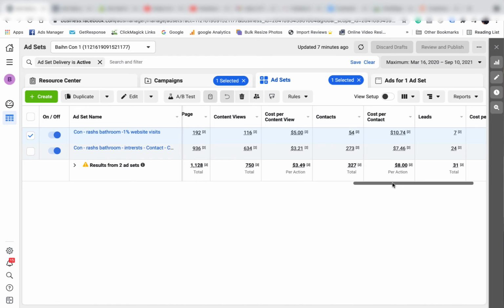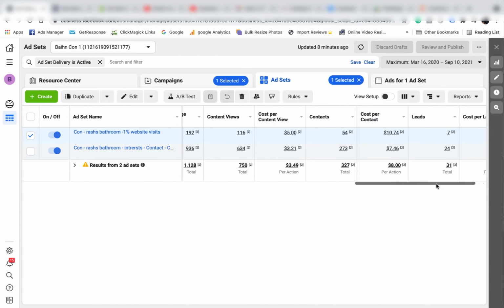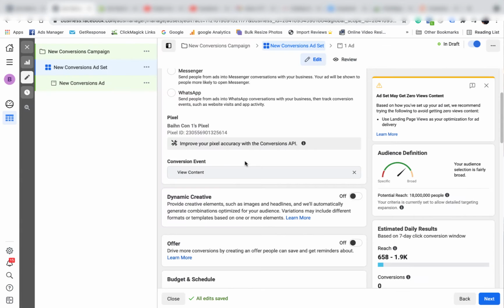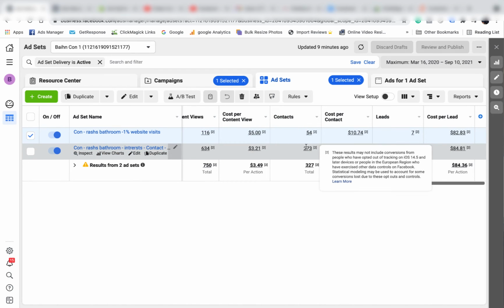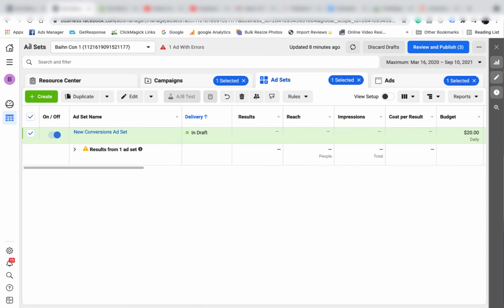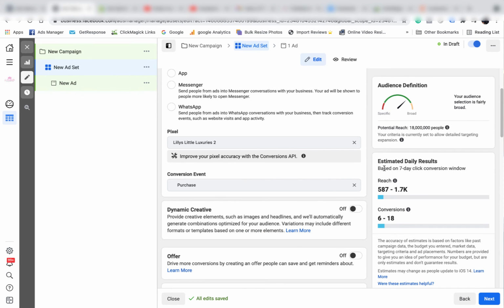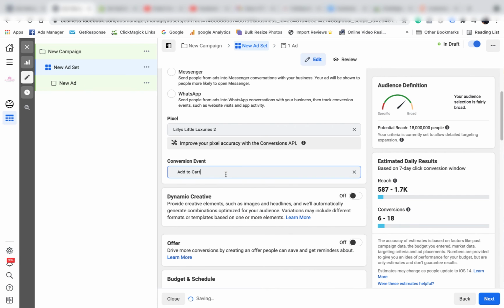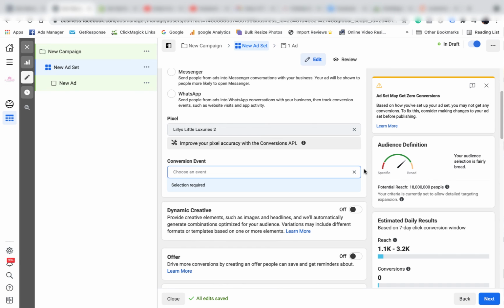How To Generate Income Online Using Facebook Ads | Video #35 Progression Of Conversion Objectives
There are a couple different ways you can progress thru the conversion objectives, if you have an ecom store you will most likely start on purchases, if your running Facebook ads to get leads you may want to stay at lower end of the conversion ie Page view or view content objectives